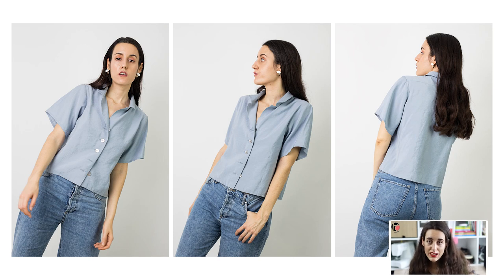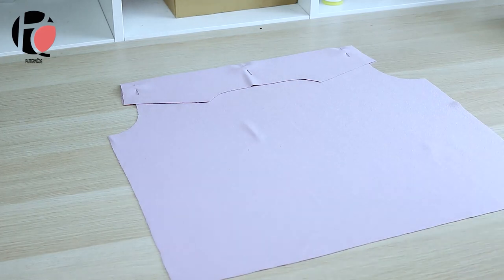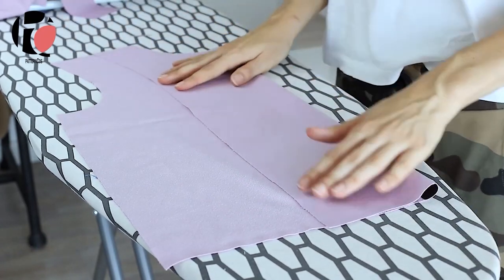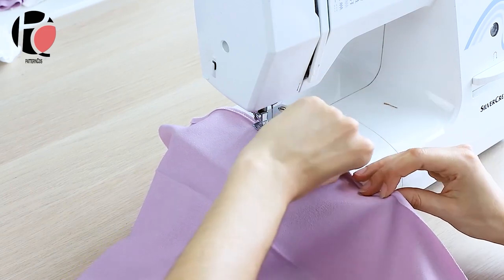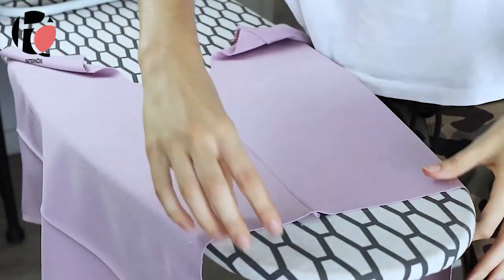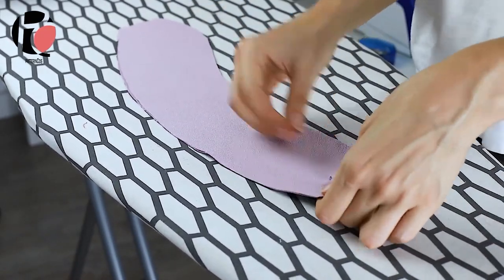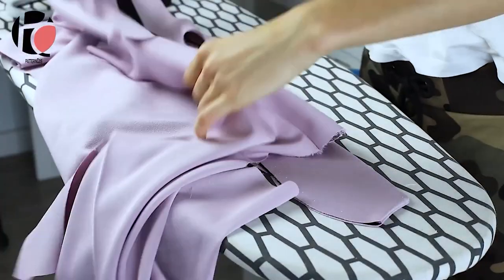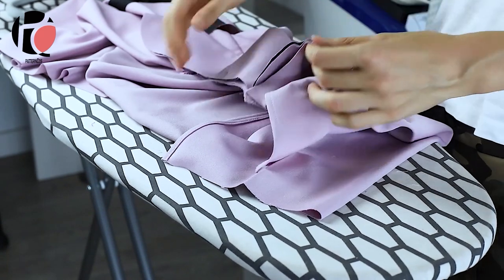Sewing the loose-fit buttoned-up Geller blouse with lapel collar! 🌸 ENGLISH 🌸 With sewing pattern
Do you want the Geller blouse pattern?